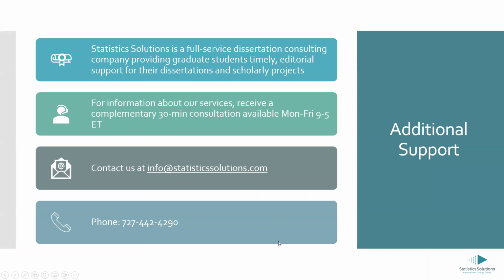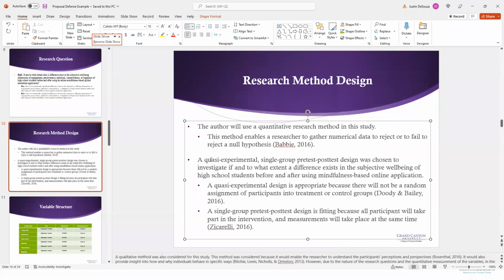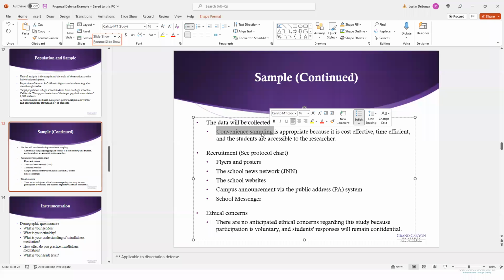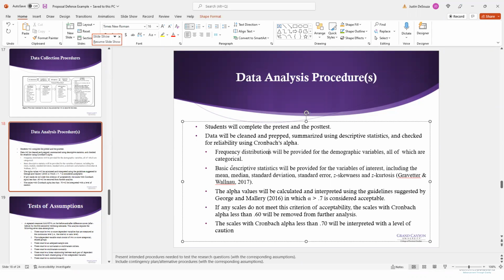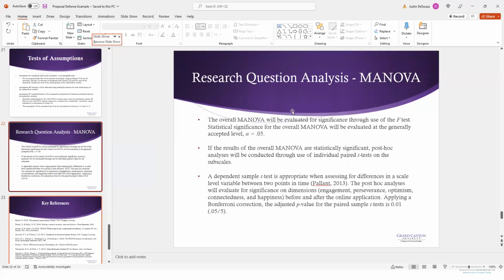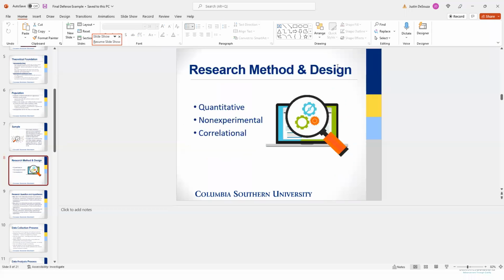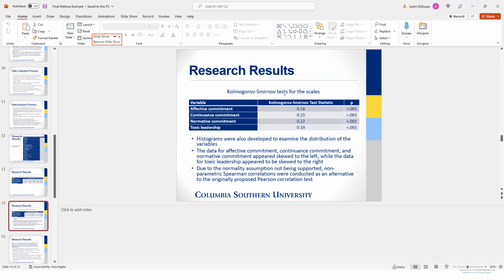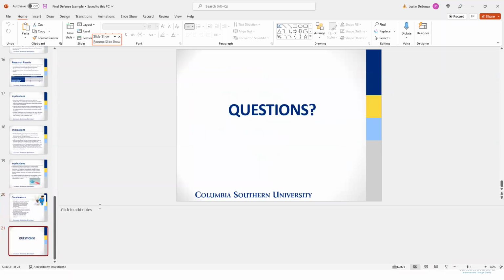Defense Preparation for Quantitative Methods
In this webinar, we review a general PowerPoint template and discuss the main components that fill the slides for your proposal and final defenses. We will review general guidelines for how much information should be presented on each slide and appropriate talking points to accompany the slides. We will also go over tips for how to prepare the presentation and think through what types of questions might be asked. A question-and-answer session follows.